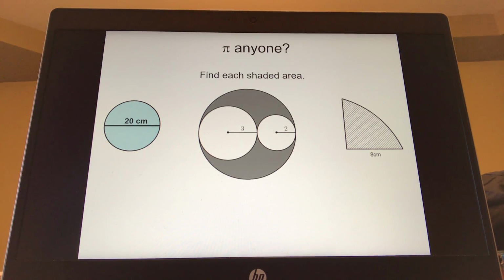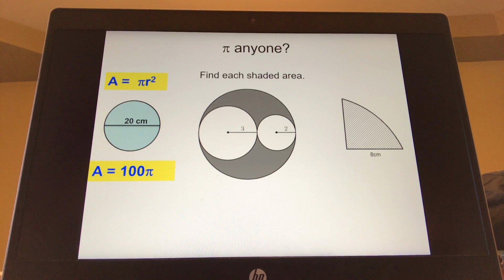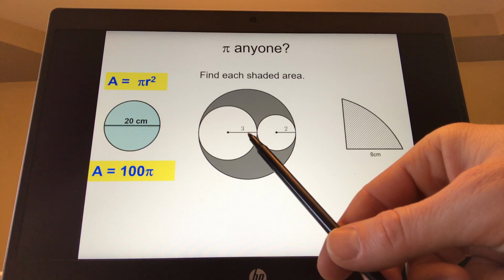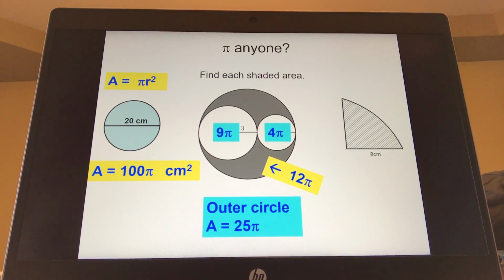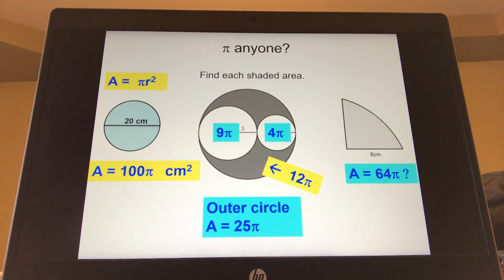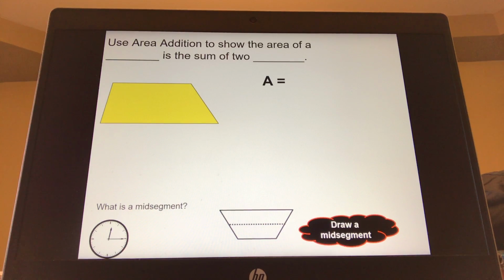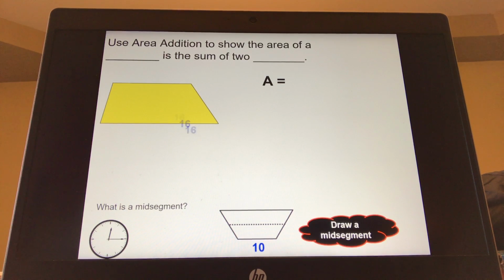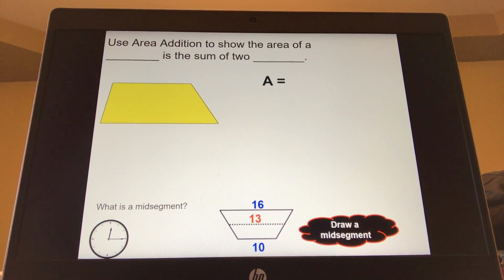9.2 Circle and Trap Area (part 2 of 4)